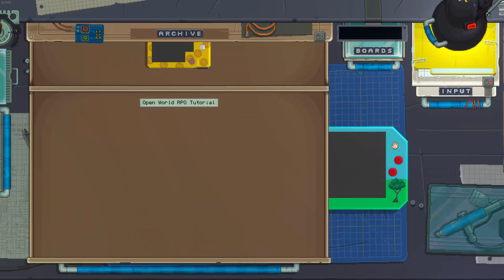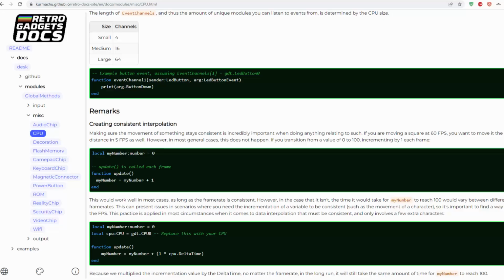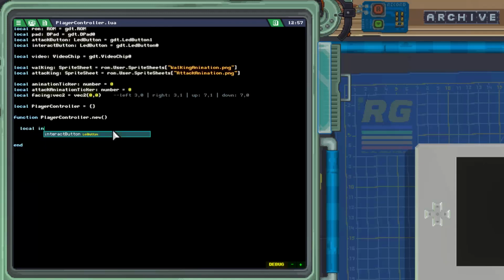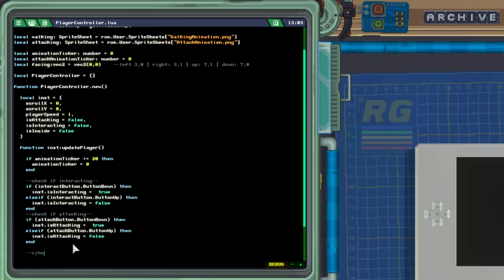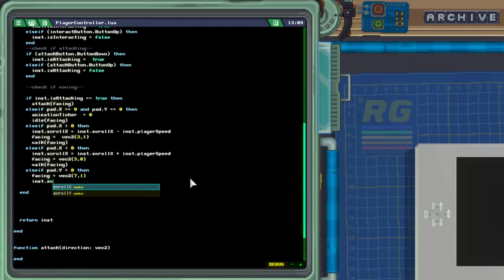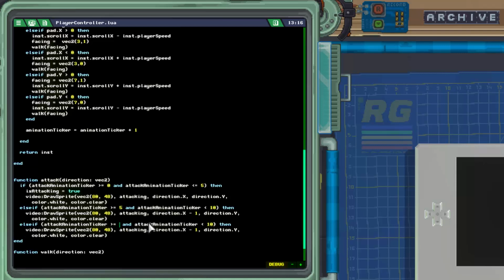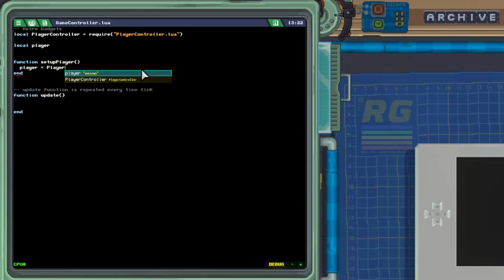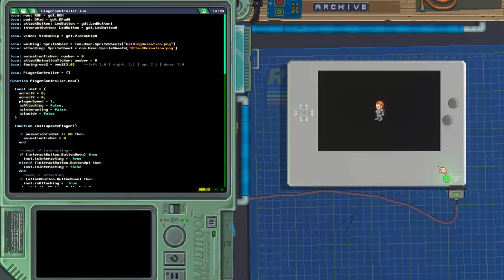Retro Gadgets Open World RPG Tutorial | Player Controller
This is the 2nd part of the open world RPG tutorial in RetroGadgets. In this video I cover how to make the player controller with animations. Also, I realize that I was calling the colon a semi colon, sorry for any confusion there.